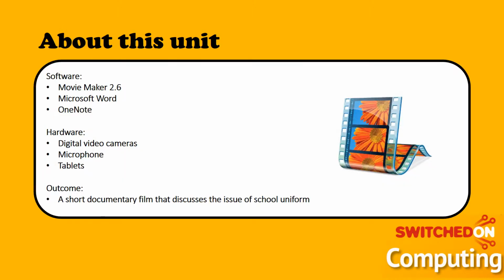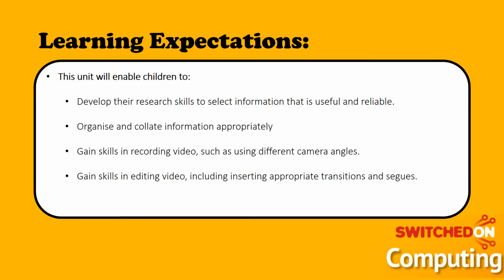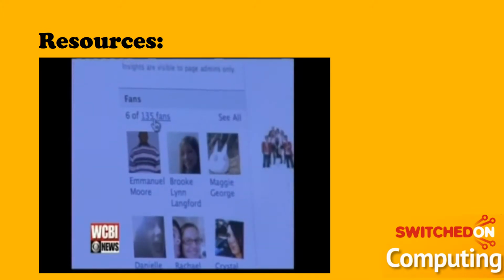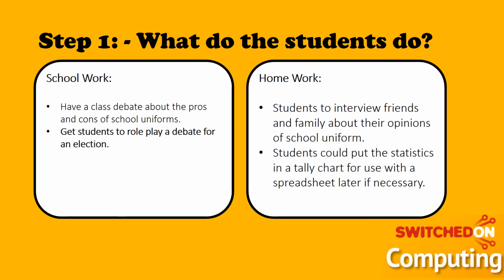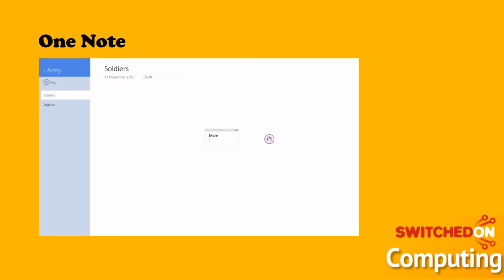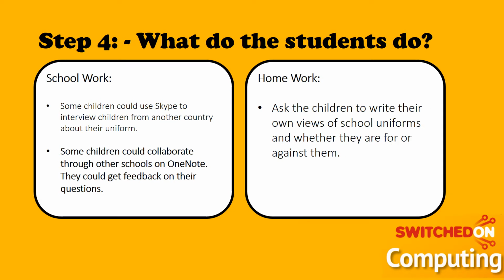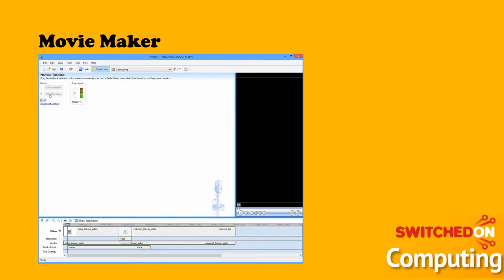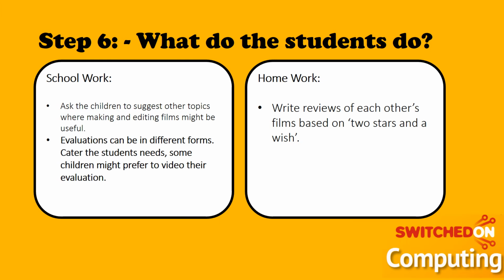Unit 5 We are film makers - Switched On Computing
Introduction to switched on computing resource example - Primary Curriculum resources.